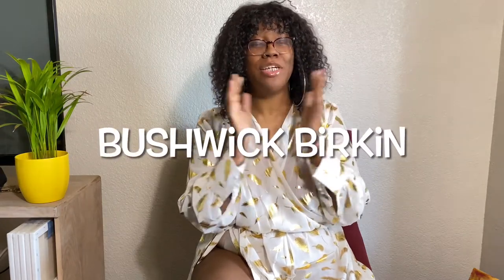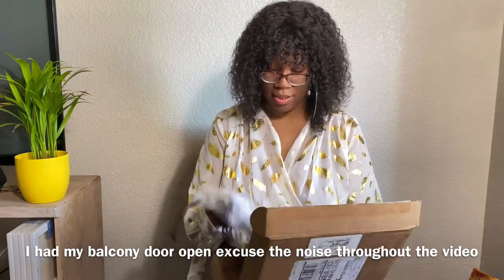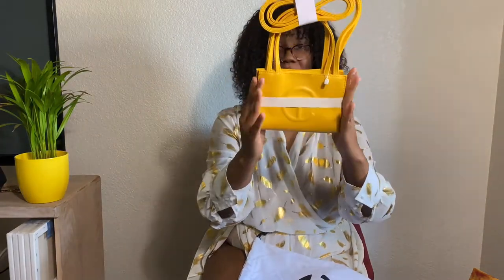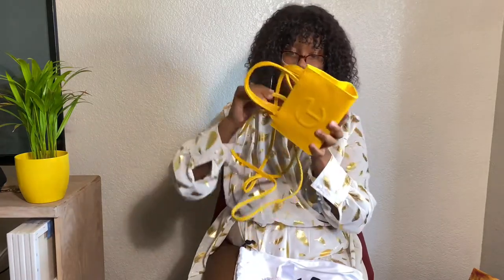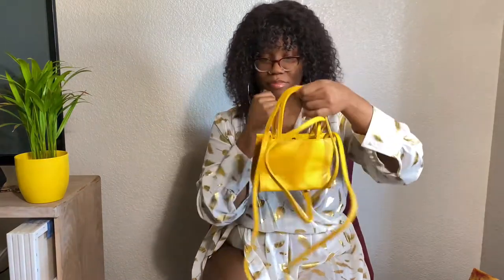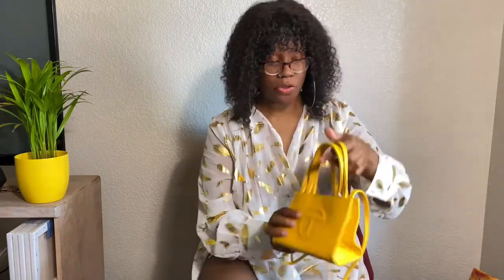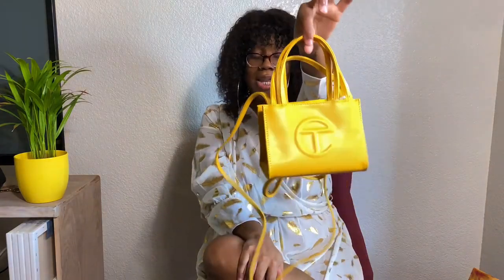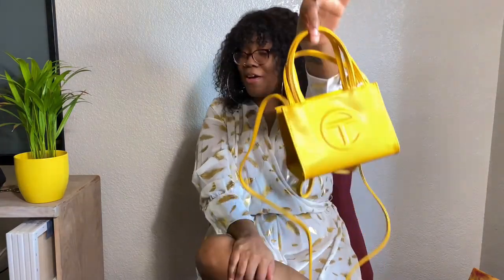HOW TO GET A TELFAR BAG 2021 | UNBOXING HONEST REVIEW | IS IT WORTH IT?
How to get a telfar bag 2021, unboxing and honest telfar bag review. Is it worth it?

If you been trying to secure the telfezey a telfar bag and you’re having no luck cause they sell out in minutes I’m sharing some tips and tricks.

Also if you’re on the fence about these bags watch my full video cause I’m keeping it all the way 100%

There are 3 types of people who get this bag do you fall in the category.